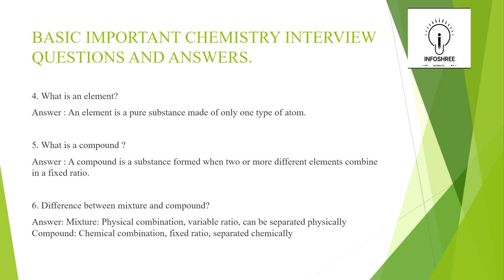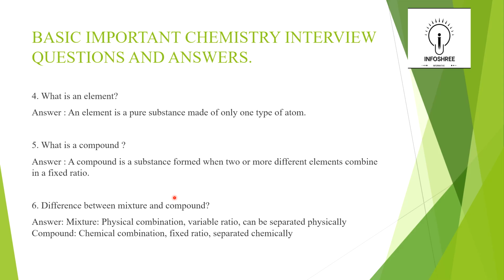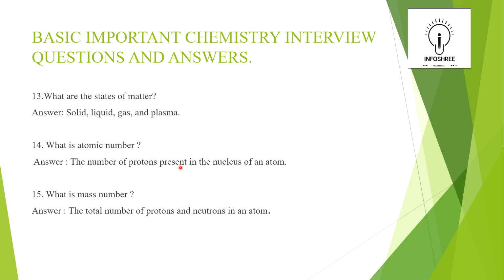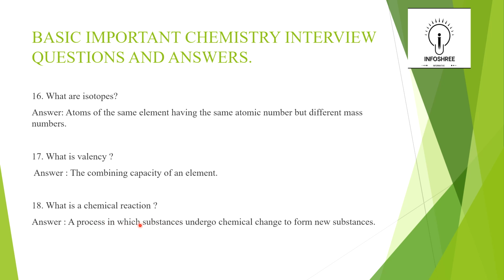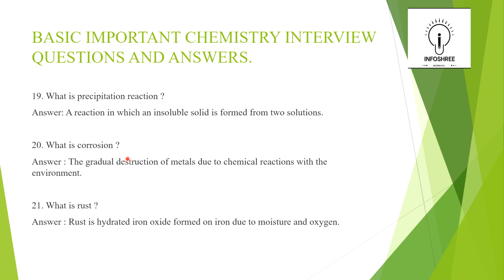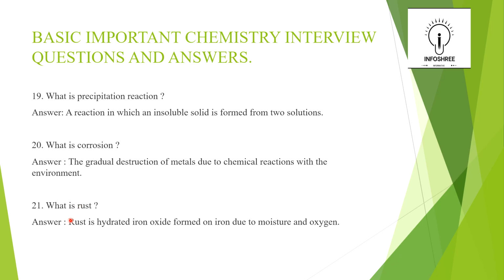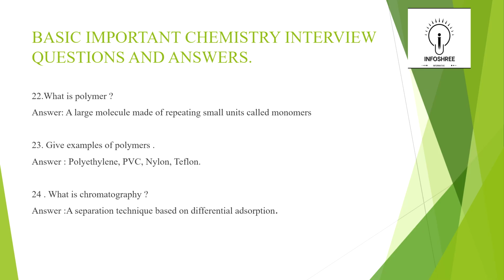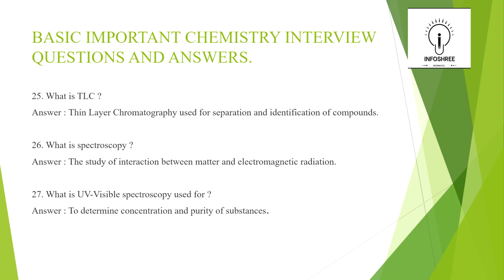75% of Students Fail Chemistry Interviews Because They Can’t Answer These Basic Questions!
75% of Students Fail Chemistry Interviews Because They Can’t Answer These Basic Questions!